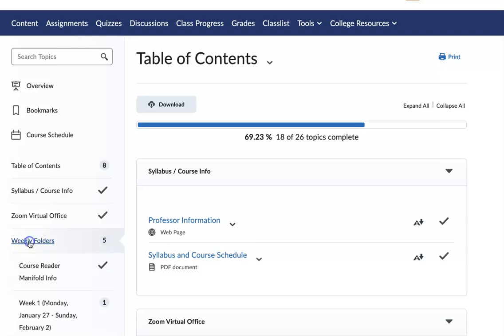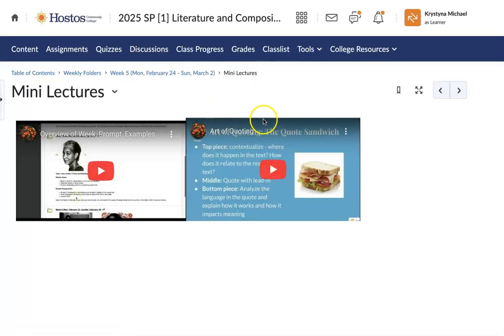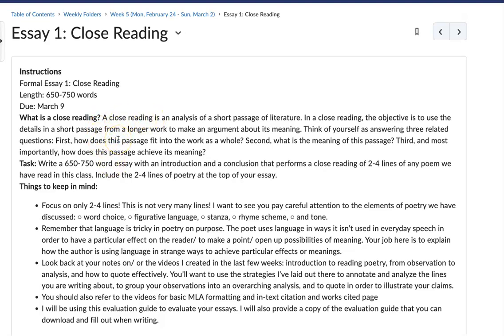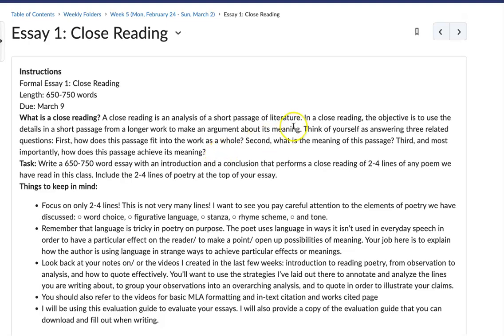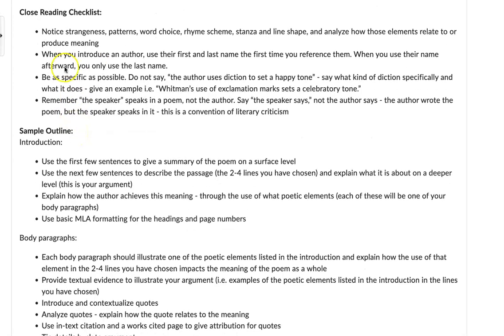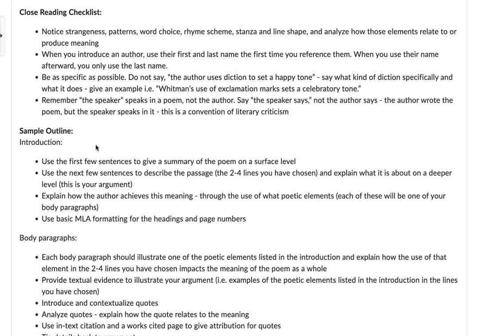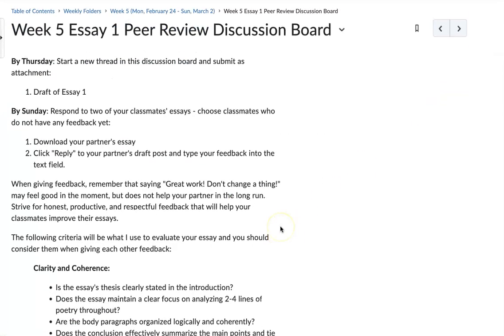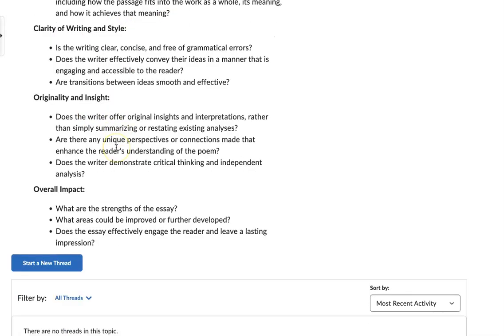Essay and Peer Review Instructions